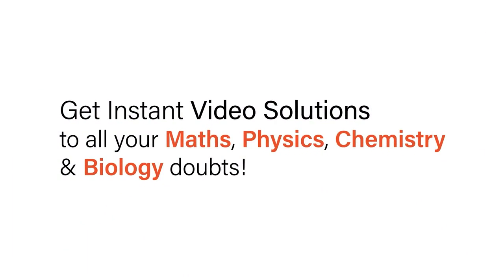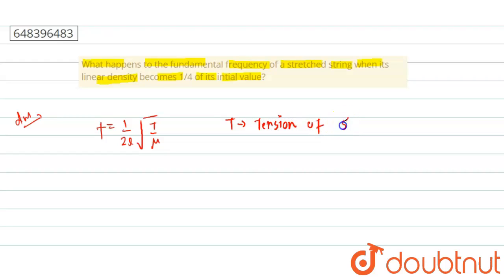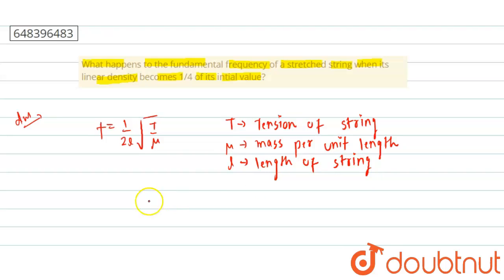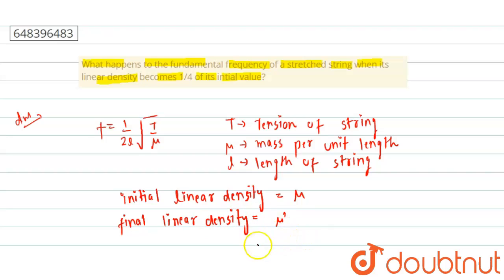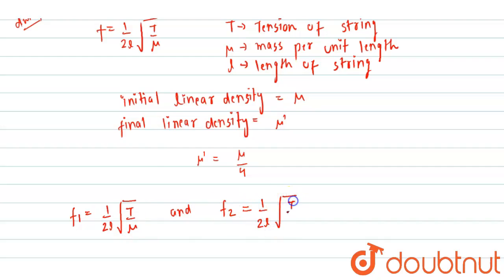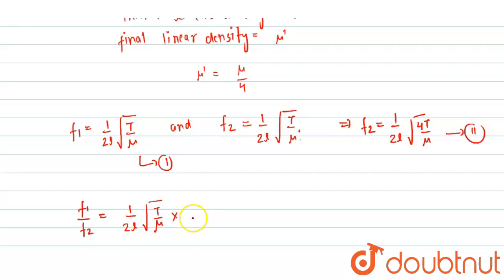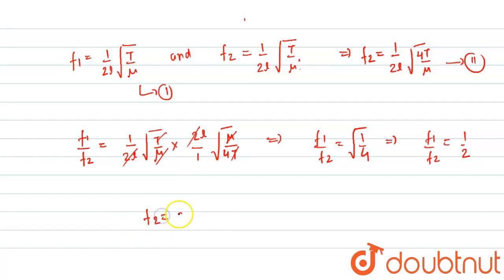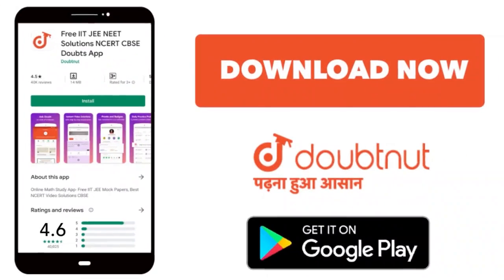What happens to the fundamental frequency of a stretched string when its linear density becomes ...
What happens to the fundamental frequency of a stretched string when its linear density becomes 1/4 of its intial value?
Class: 12
Subject: PHYSICS
Chapter: WAVE MOTION AND SOUND
Board:IIT JEE

👉 Have Any Query? Ask Us.